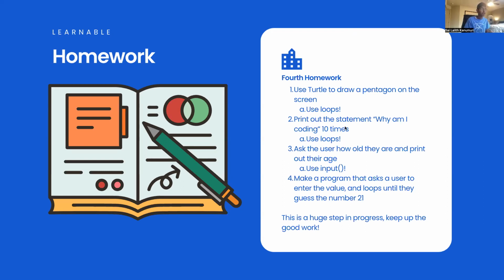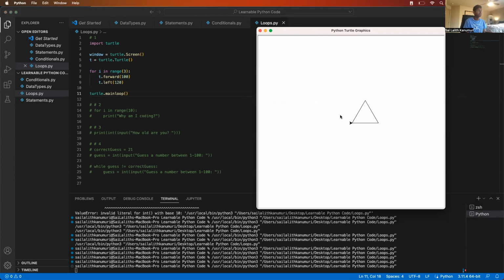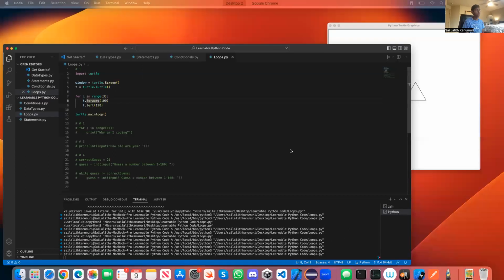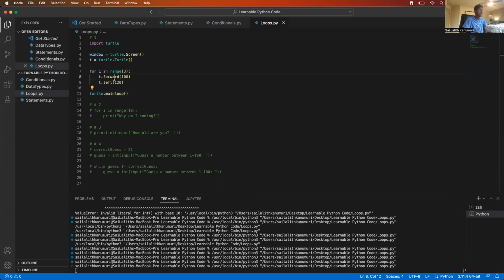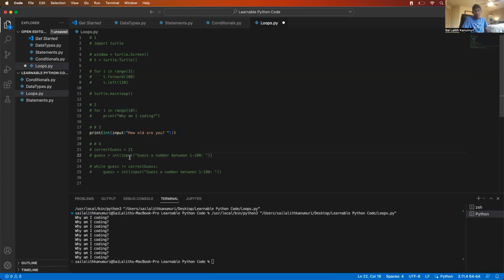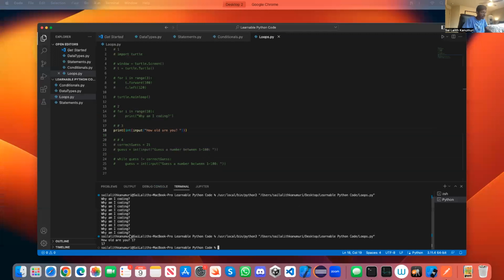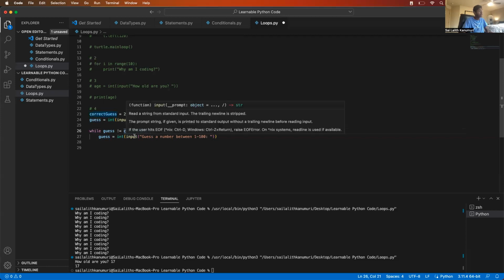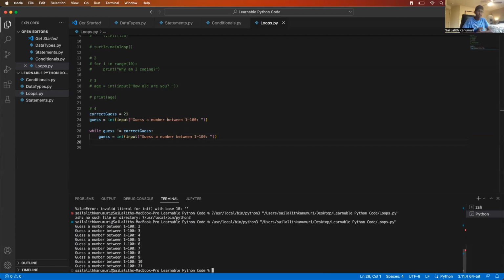Turtles and Loops Homework - Python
We will go over the previous homework on Turtles and Loops in this video.